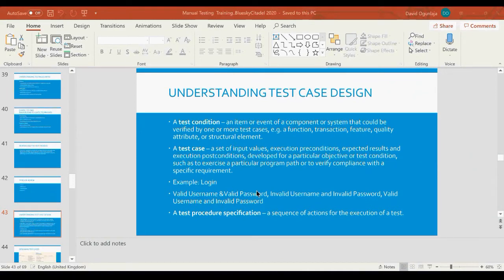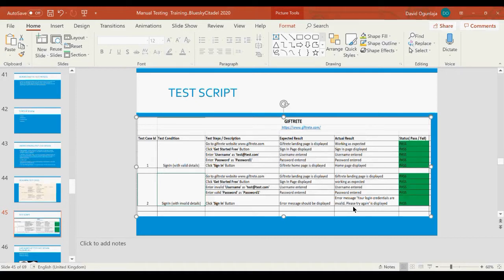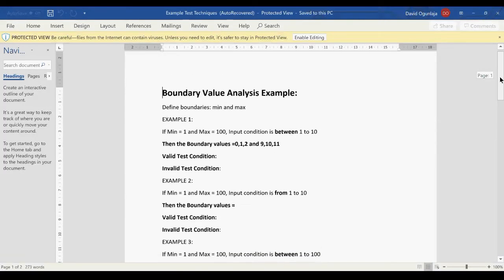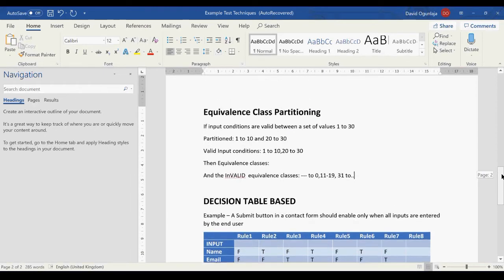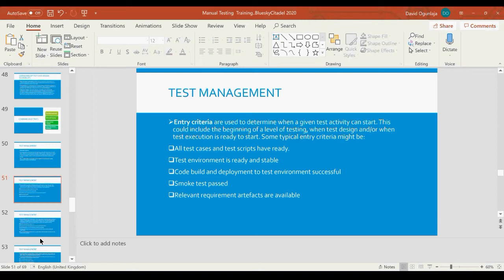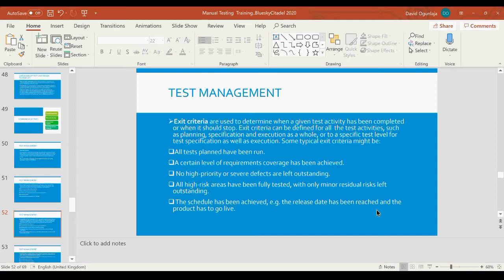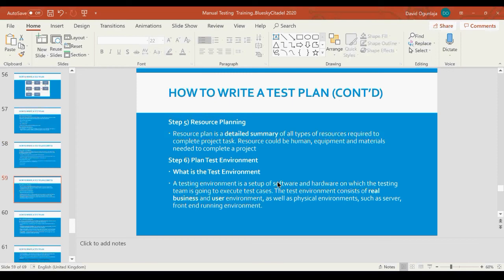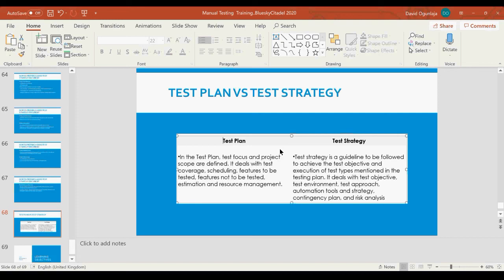Manual Testing- Class 3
Designing Test Cases
Test Script
Categories of Test Case Design Techniques
Test Management
Test Plan
How to Write A Test Plan
Test Strategy
How To prepare A Good Test Strategy Document
Test Plan VS Test Strategy